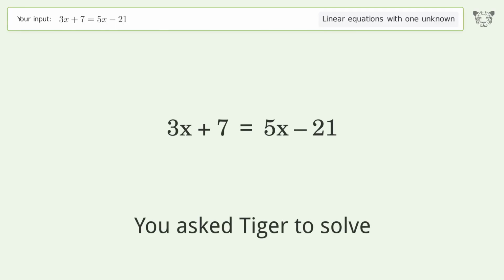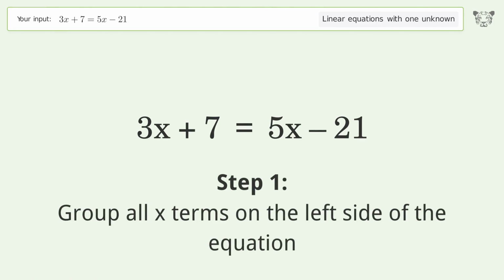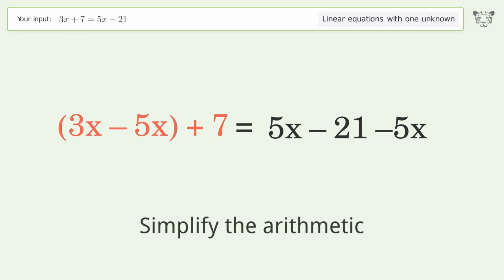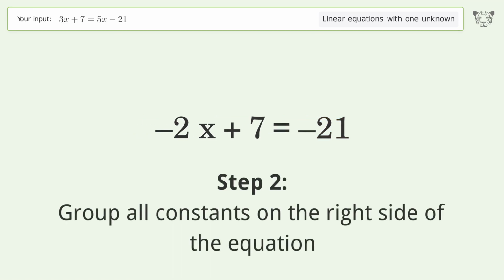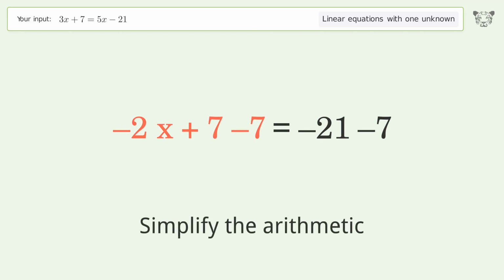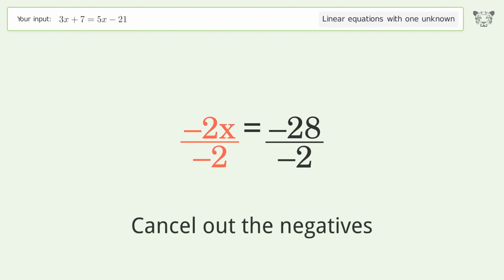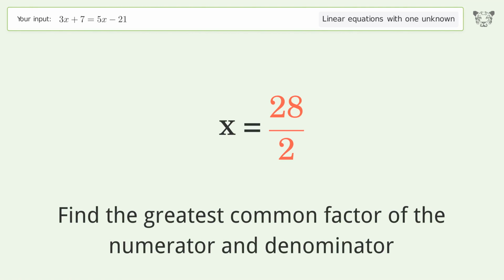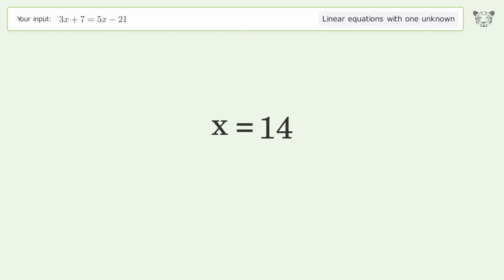Linear equation with one unknown: Solve 3x+7=5x-21 step-by-step solution